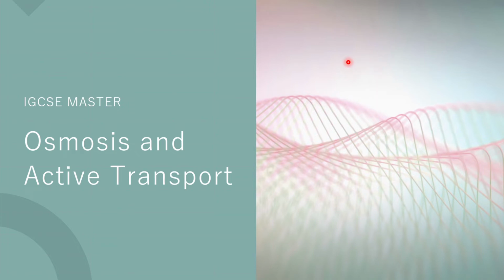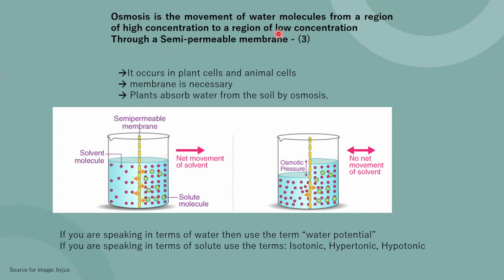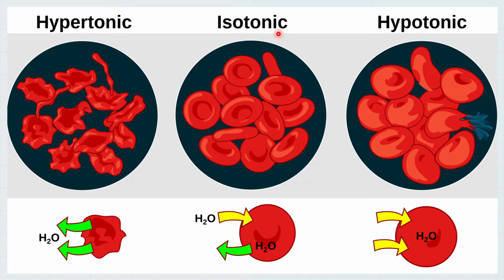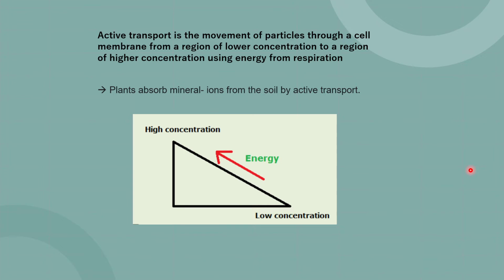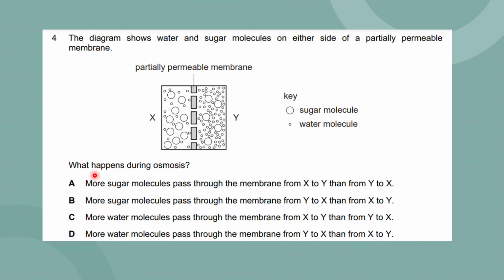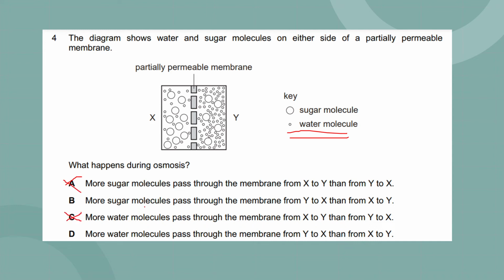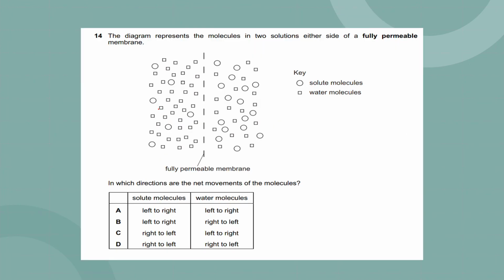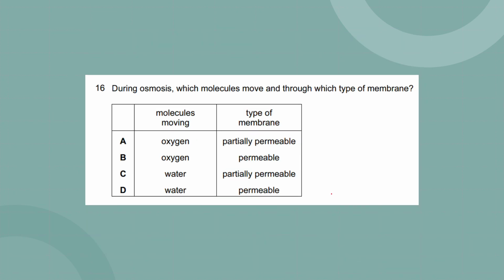Revision of osmosis and active transport for board exams | IGCSE | CAIE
Leave your suggestions for the next video in the comments.